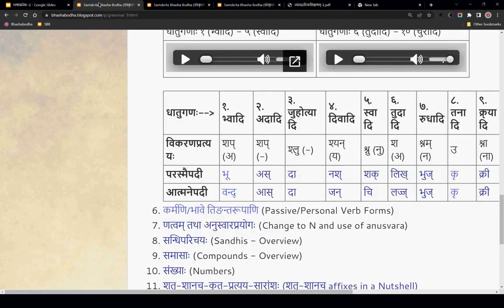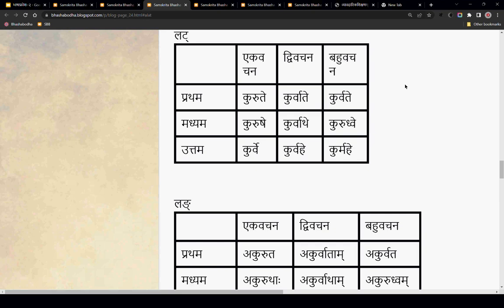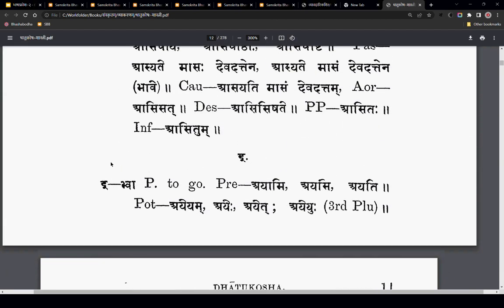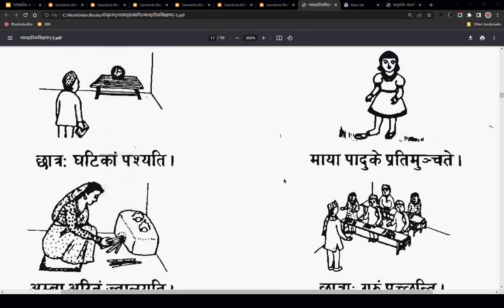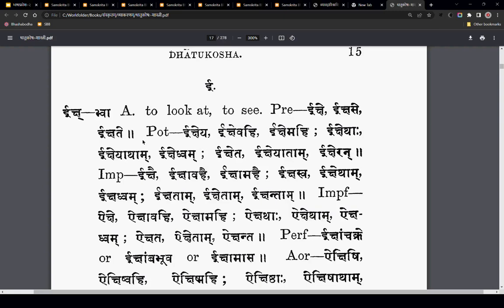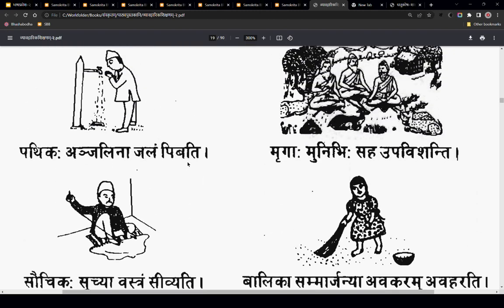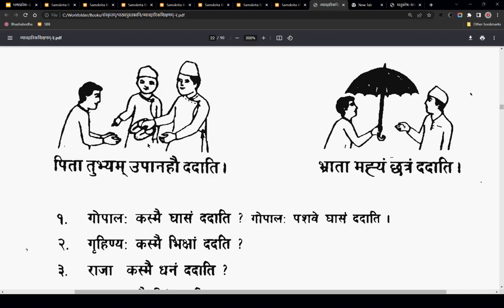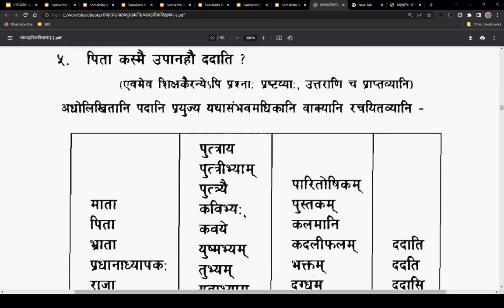Sanskrit Level-2-03 Nouns and Verbs Practice 12-Feb-2023